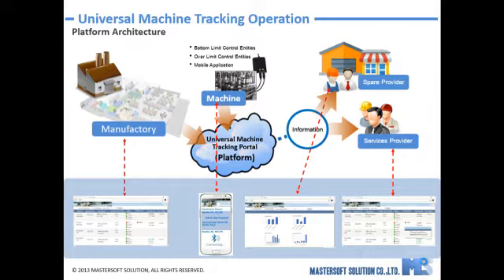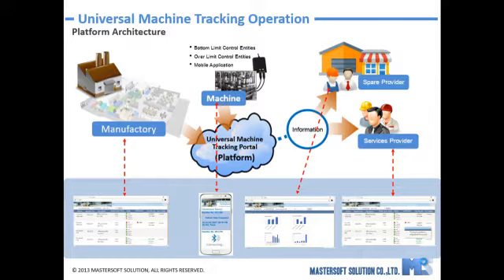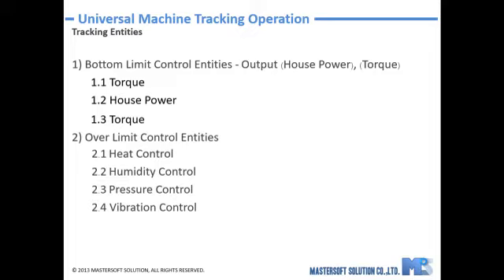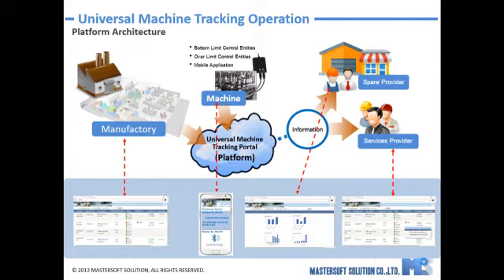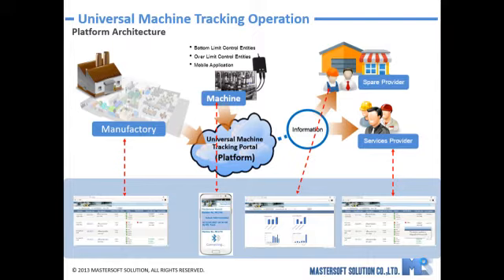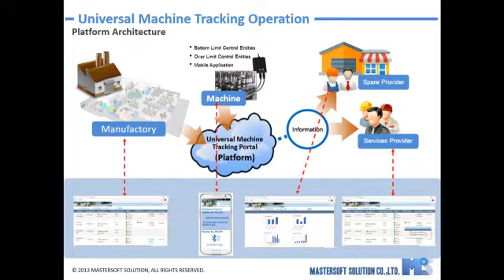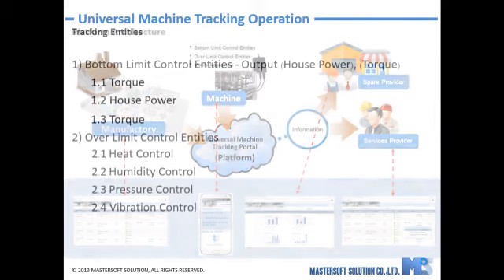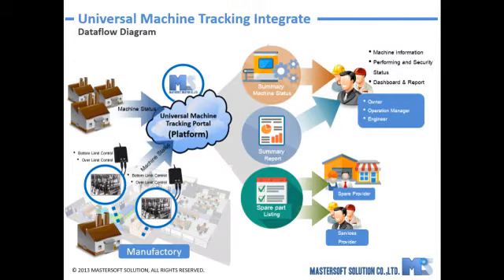UMTP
Universal Machine Tracking Platform (Draft Idea)